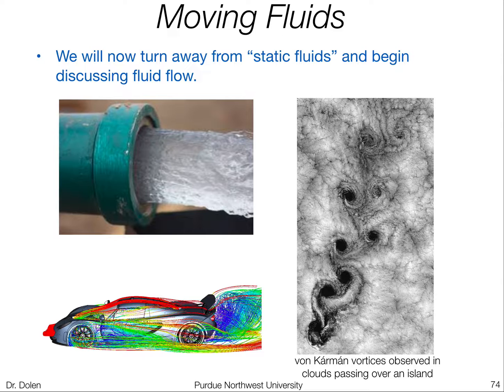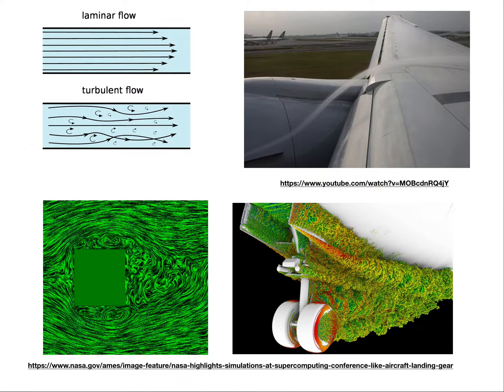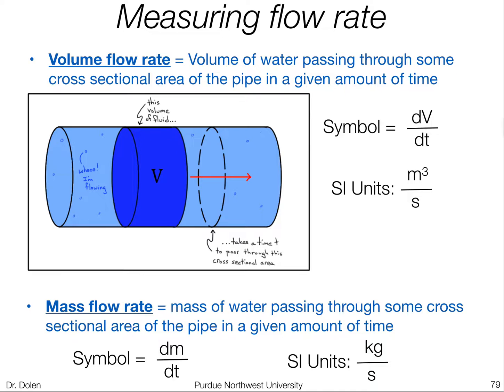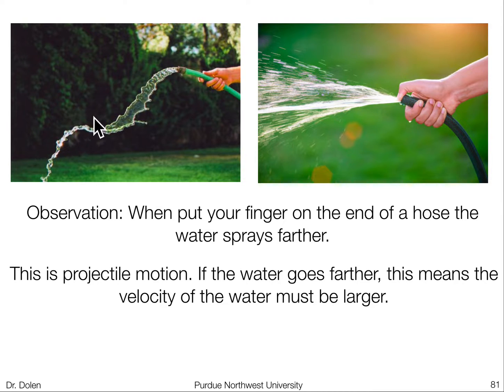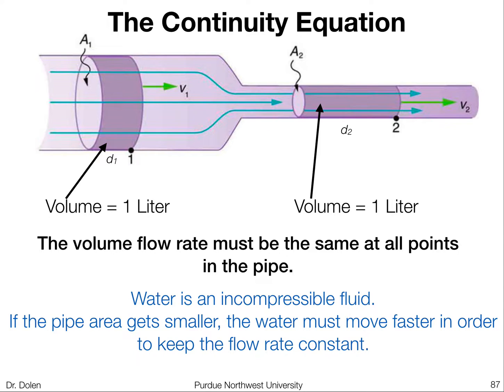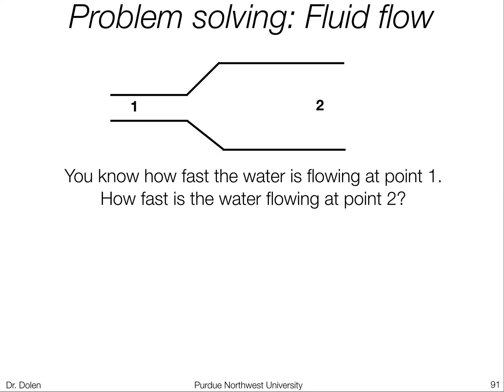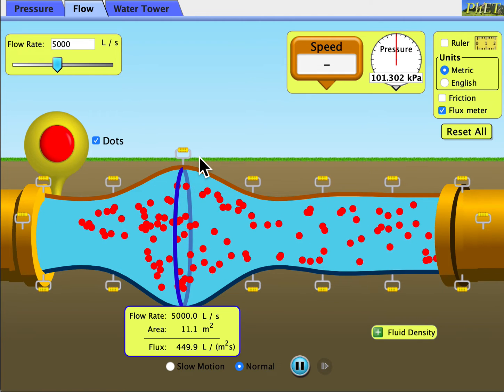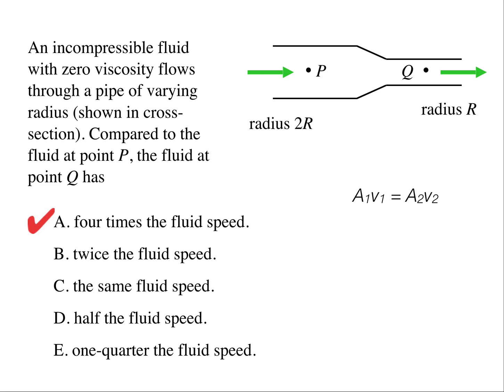Fluid Mechanics - Video 6 - Fluid Flow - Continuity Equation